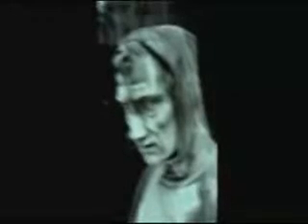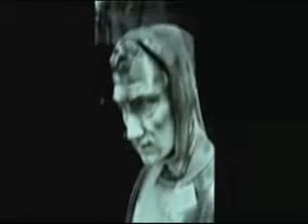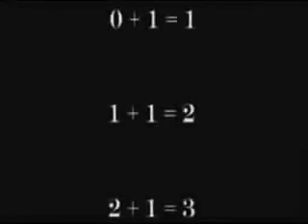The Golden Ratio Fibonacci Numbers and GOD's '19' Signature